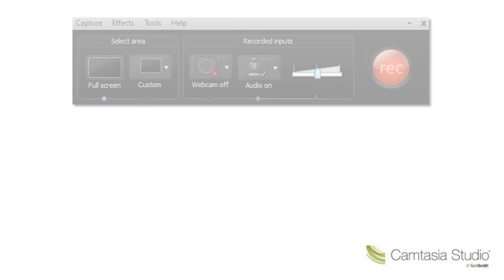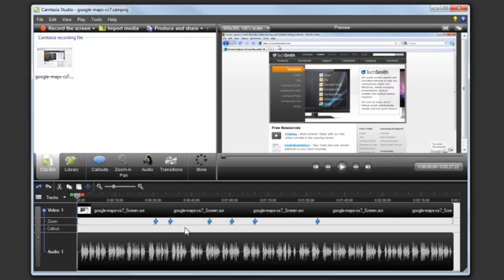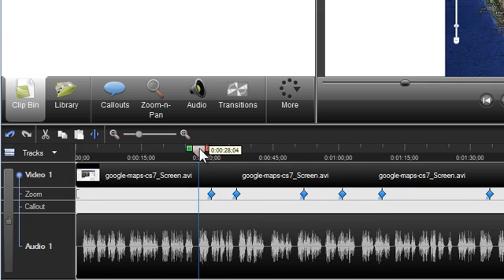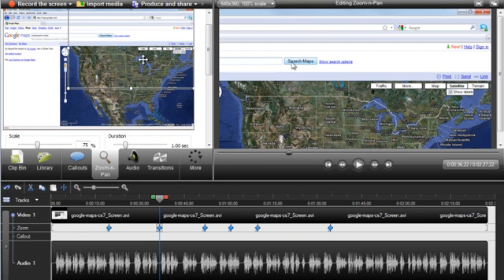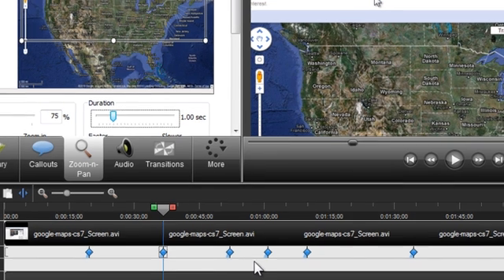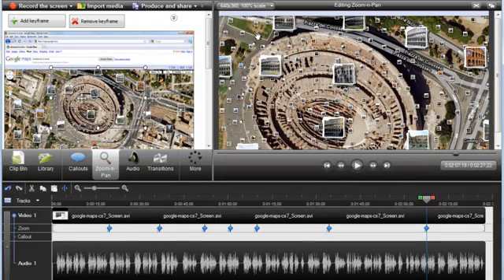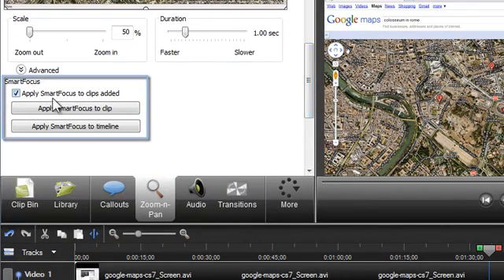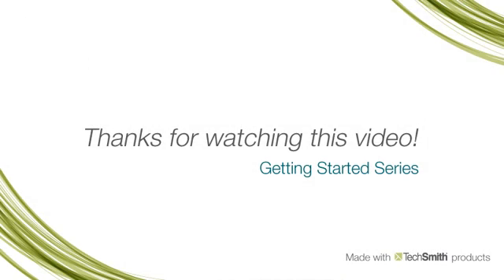4- How to apply SmartFocus to Zoom and Pan in Camtasia Studio 7